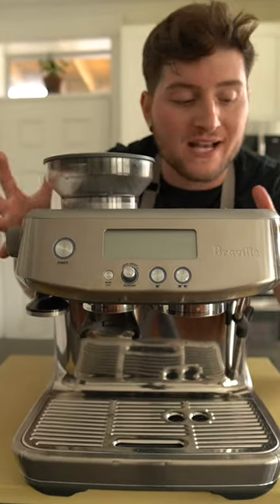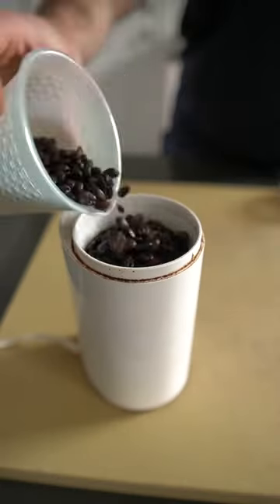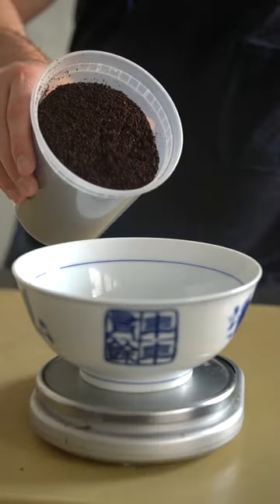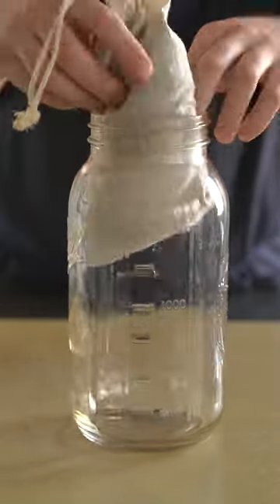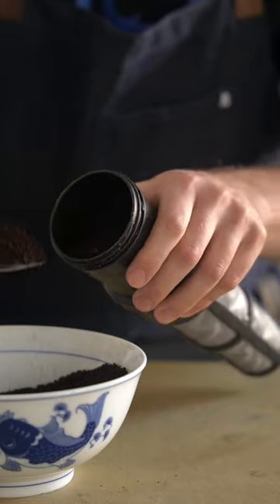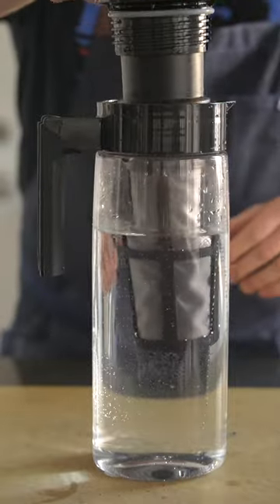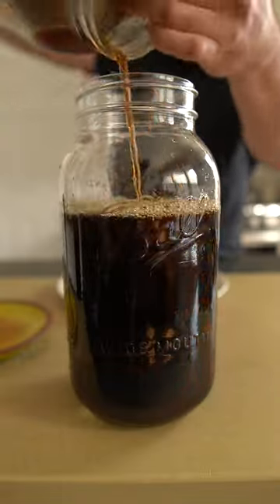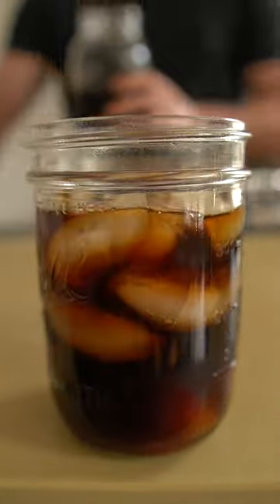STOP Spending Money On Starbucks! Do This Instead...